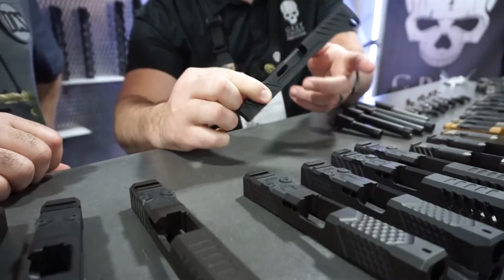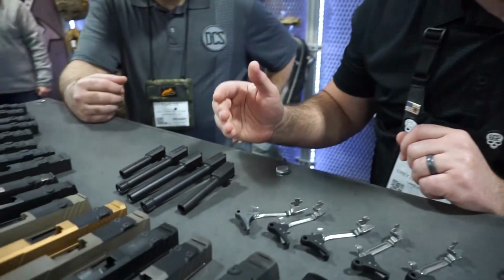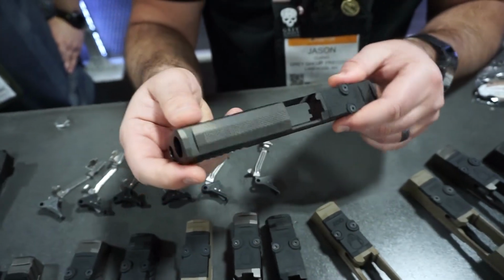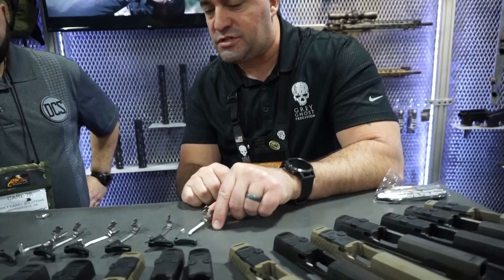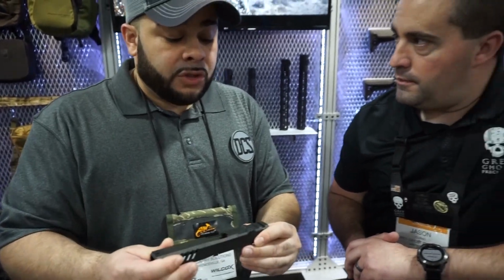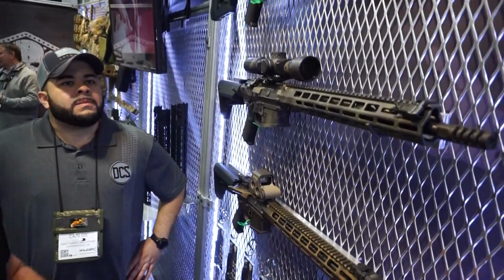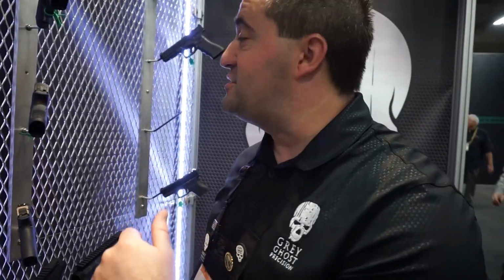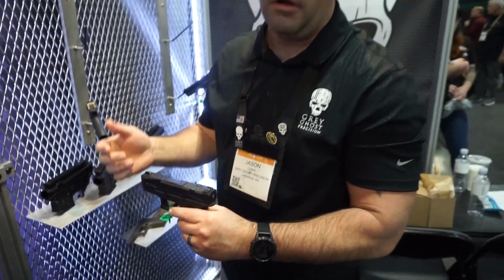Grey Ghost Precision : SHOT Show 2020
With an extensive background in military and manufacturing, the industry and shooting sports experts who are responsible for shaping Grey Ghost Precision have made it clear that there 3 non-negotiable facts when it comes to quality products: They have to be Accurate, Reliable, and Attainable.

Carlos joins GGP's Jason Curns as he goes through the different offerings available from Grey Ghost Precision's weapon slides, barrels, and extensive firearm parts lineup.